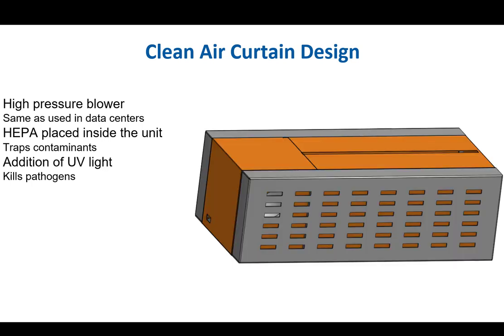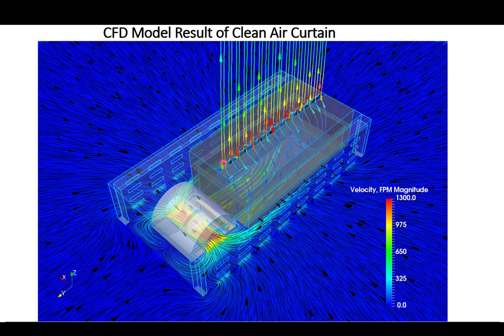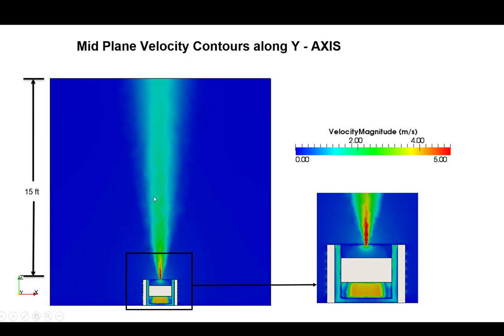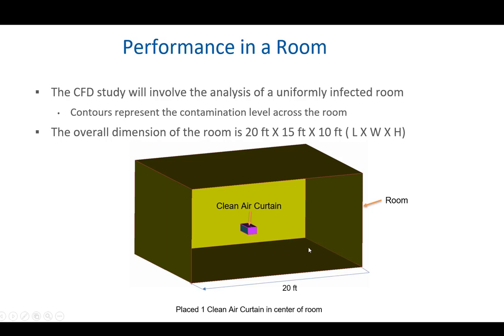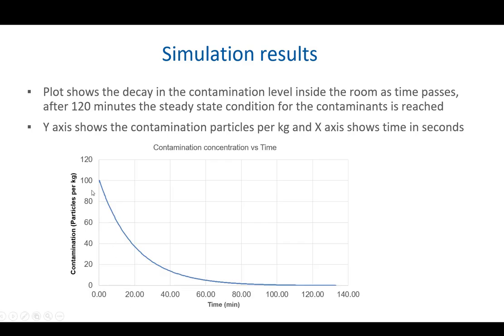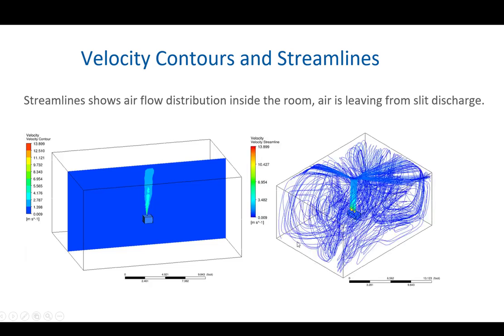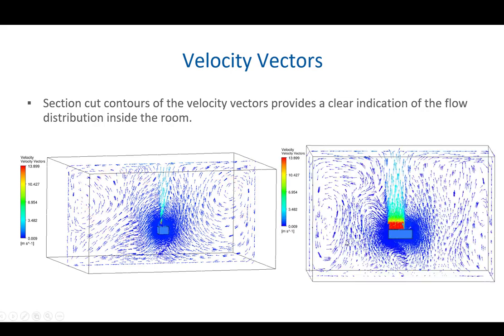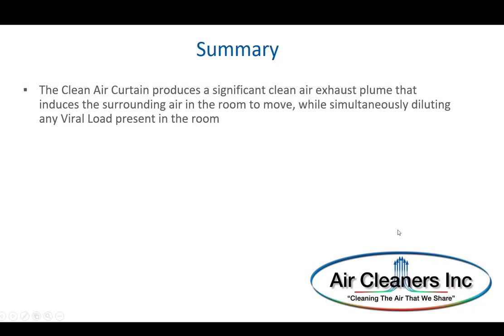The Transient Air Cleaning Performance of the Clean Air Curtain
Overview of the performance of the Clean Air Curtain in a office meeting room or school classroom. In this video we fill the room with a simulated pathogen and then model the cleaning effectiveness of the device on the pathogen. The modeling work was done using CFD modeling by Air Cleaners Inc to illustrate the effectiveness of the device.